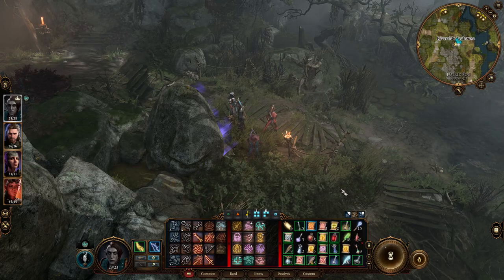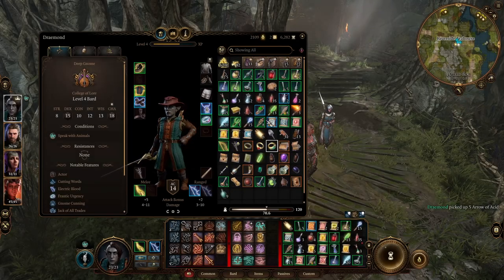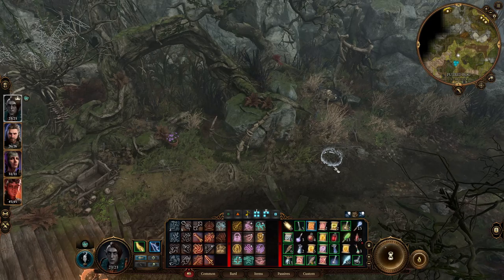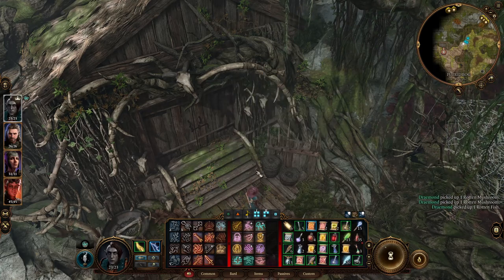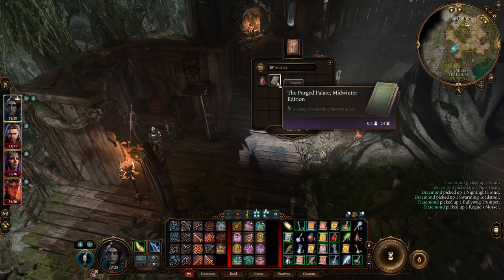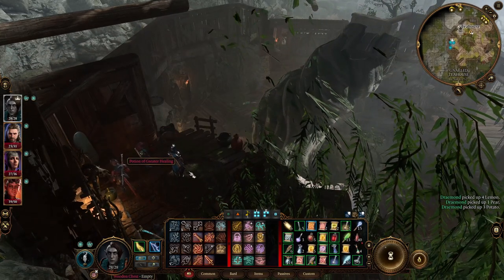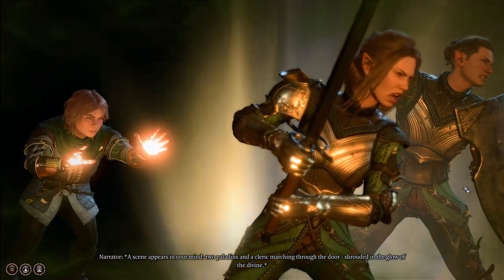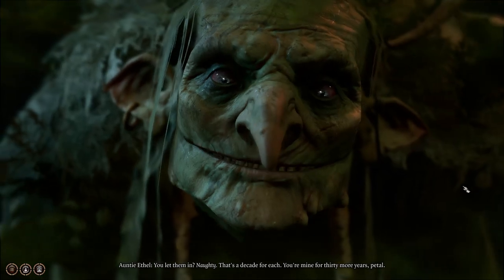Baldur's Gate 3 - Episode 14 - Into the Hags Lair - Custom Difficulty Tactician